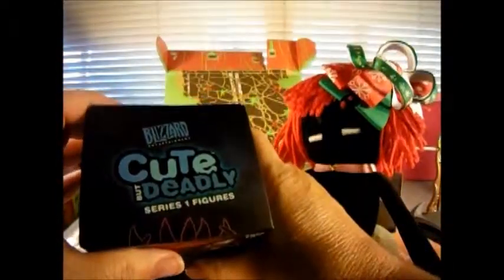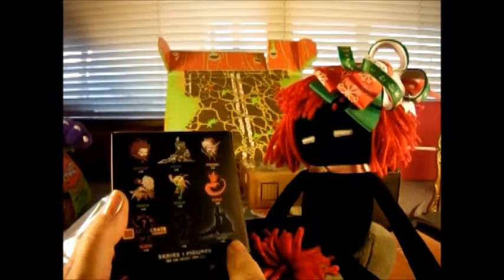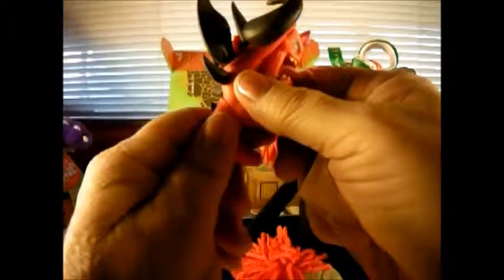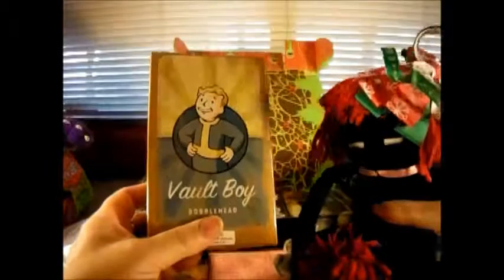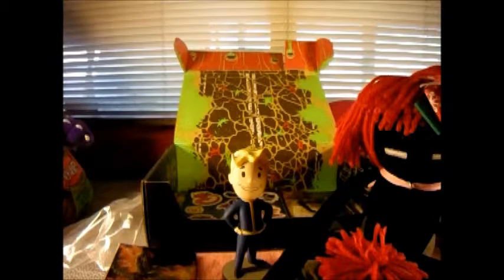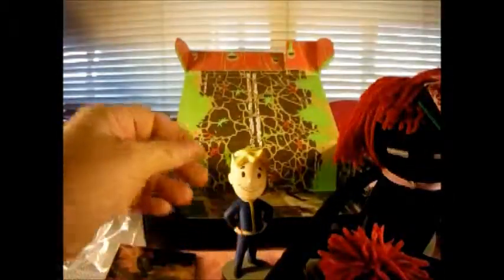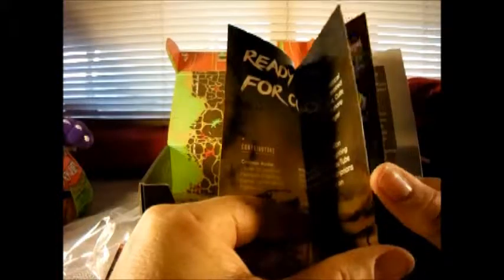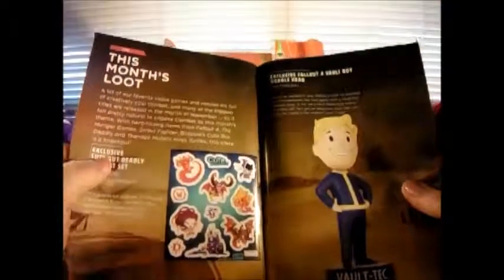THE REDHEADED ENDERMAN REVIEW #19 Loot Crate COMBAT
LOOT CRATE COMBAT

The Redheaded Enderman and The Redheaded Spider are silly characters that love to do reviews of all things toys, young and old. They along with their friends Torch the Skeleton  and Flame the Batty love to help their friend any time they call. Hang around to see the fun.

Now that they see how fun it is they want to start bogging so watch our channel to see what they come up with next!

Our channel is just for fun and my kids love it.
We love to play with toys.
We do blind bags, unboxing’s, discover new toys and rediscover old toys.
We are trying to put something on every day.

Join me on Facebook @Shelley Butler

No company is paying us for this video.

We do not like mean or hateful comments (they will be blocked.)